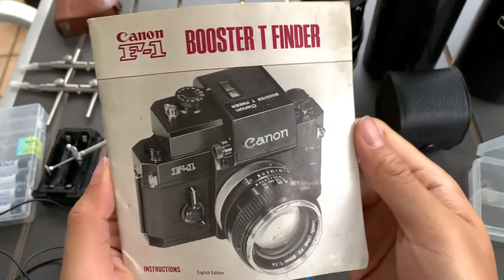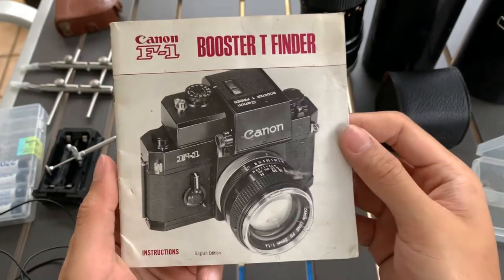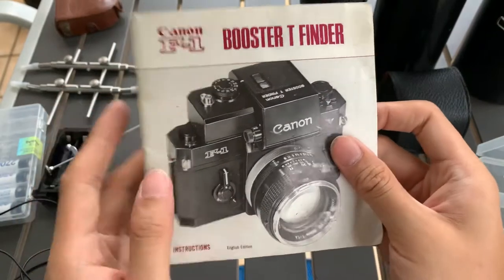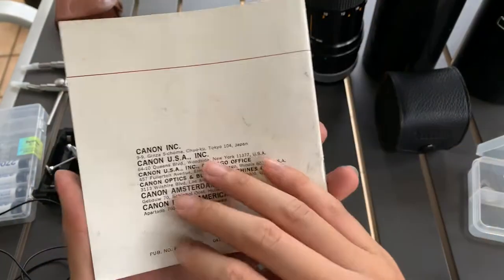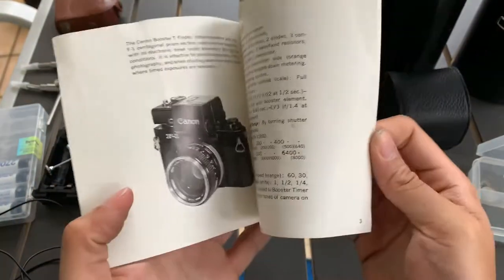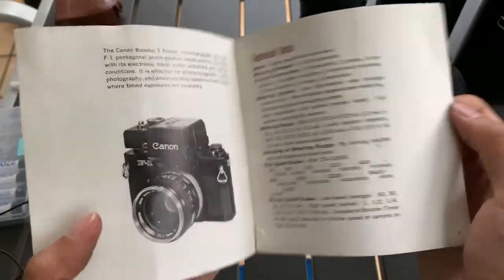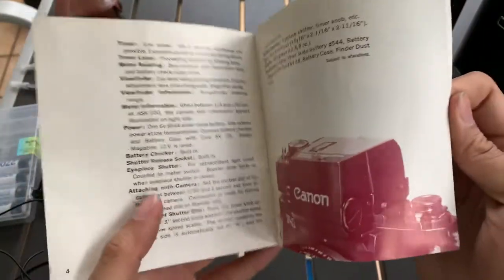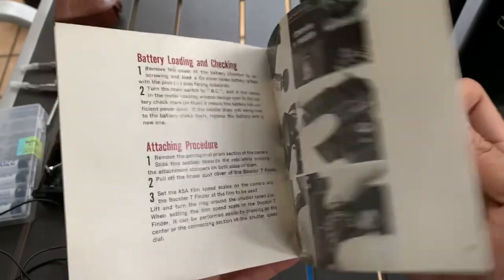Canon F1 Booster T Finder Instruction Manual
Canon F1 Booster T Finder Instruction Manual,canon t booster manual